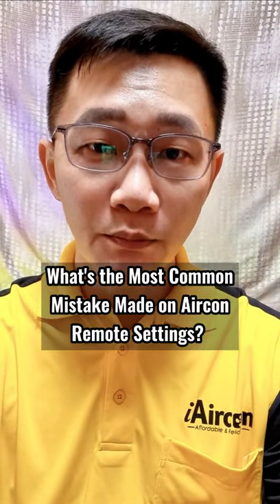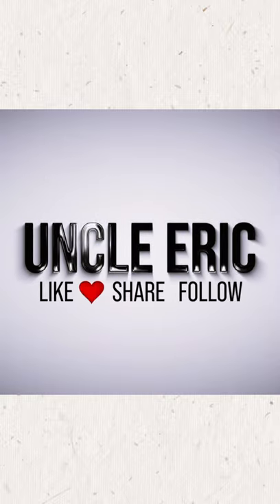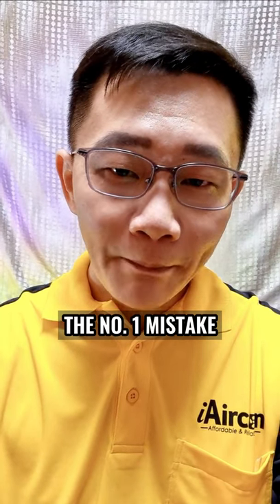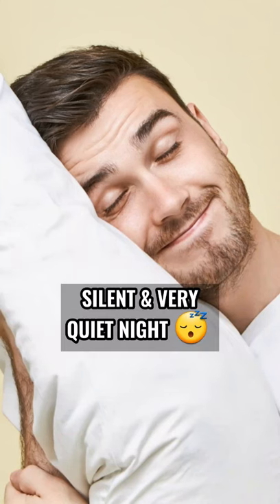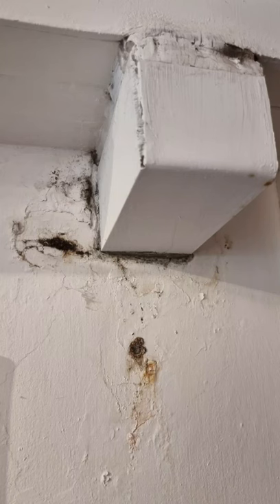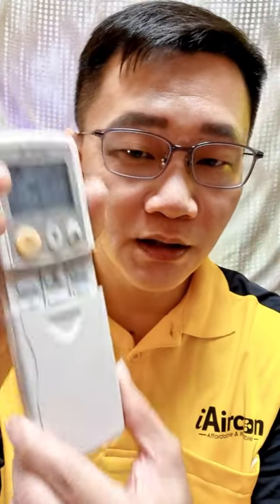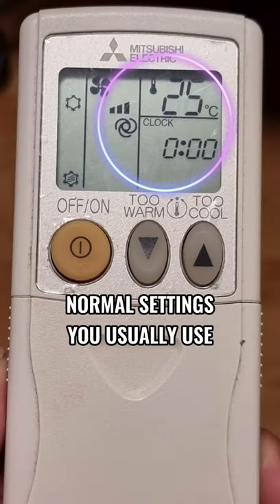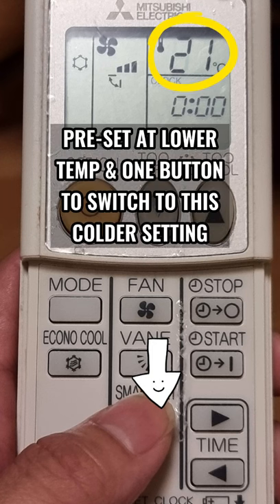🔝Top Most Common Mistakes On Aircon Remote Settings! 🇸🇬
🔝Top Reasons Why Must Not Use Lowest or Silent FAN speed on Aircon Remote Settings! 🇸🇬

Pls LIKE ❤️ SHARE & Follow for more 😊